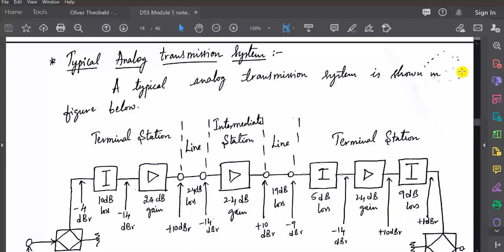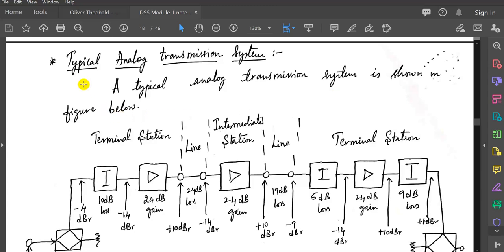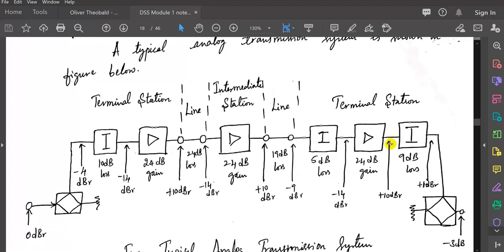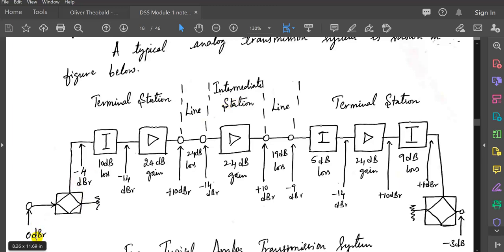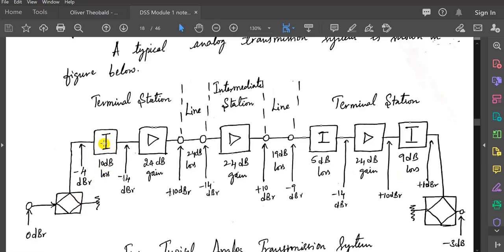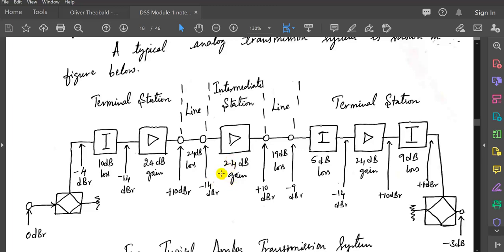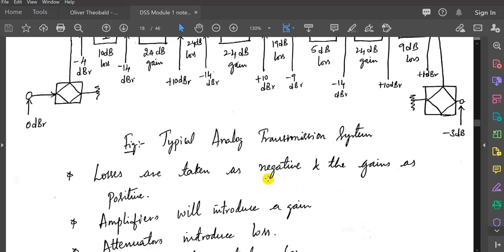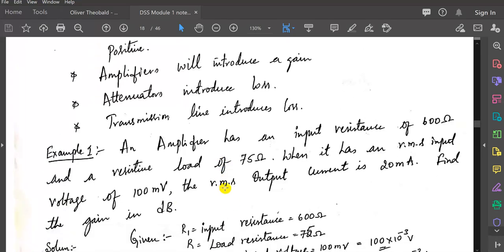DIGITAL SWITCHING SYSTEMS- 15EC654/ 17EC654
DIGITAL SWITCHING SYSTEMS, Four wire circuits, Digital
transmission, FDM,TDM